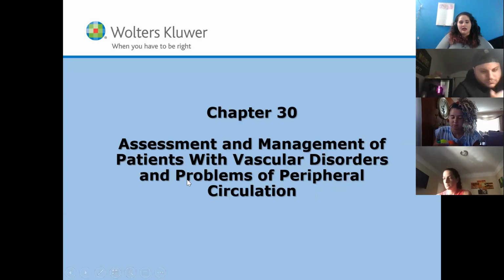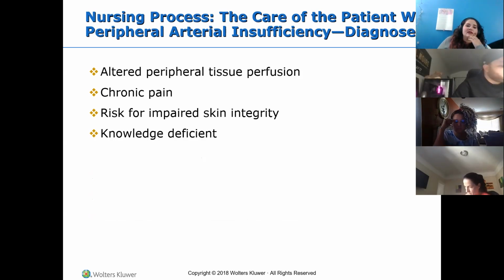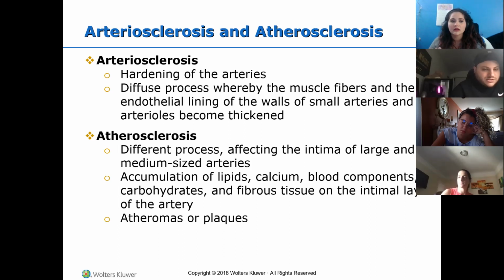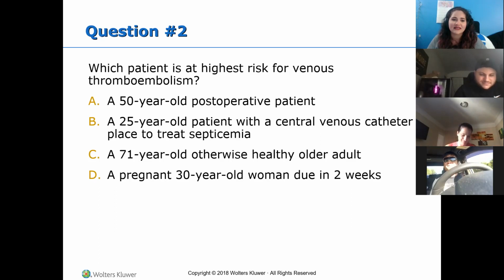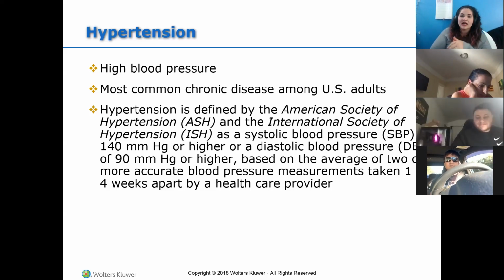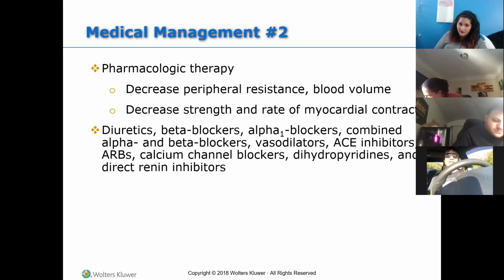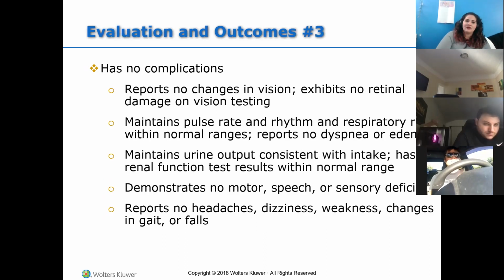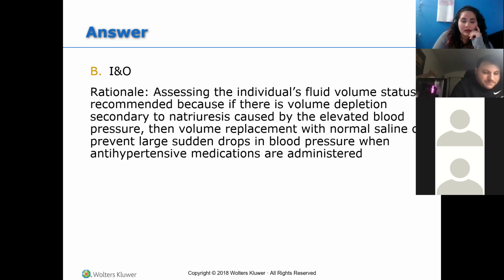Week 3: Cardiovascular Diseases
We covered the chapters from week 3. Chapters 30 and 31, cardiovascular diseases.